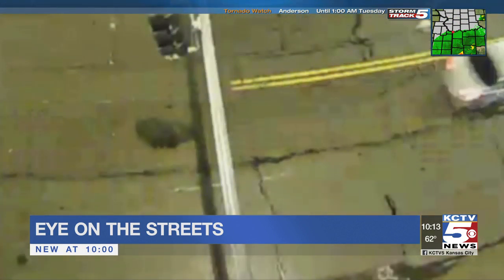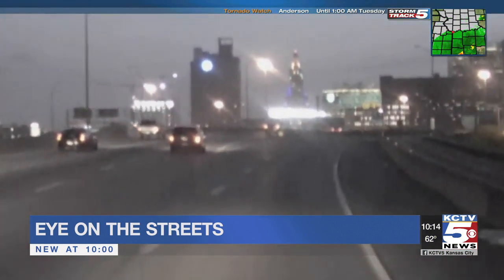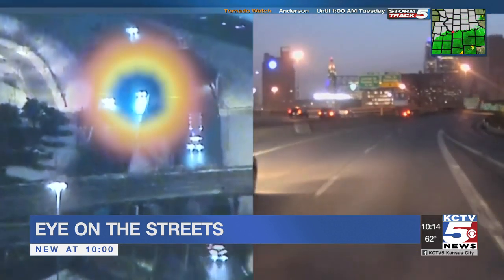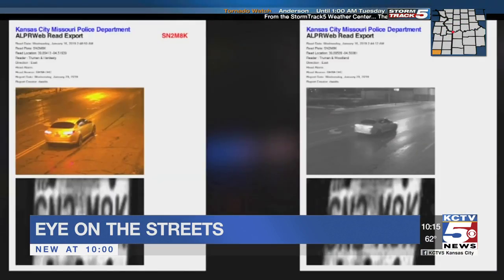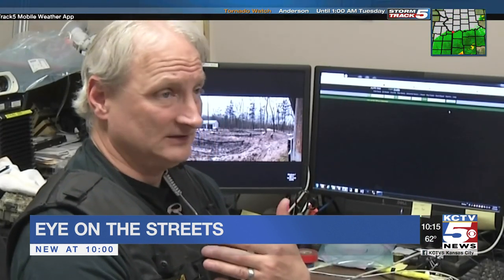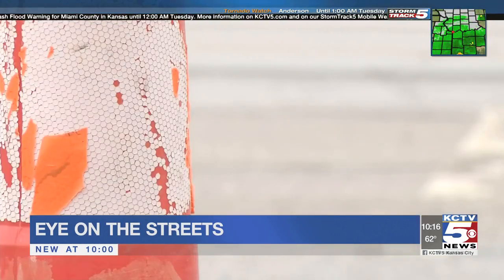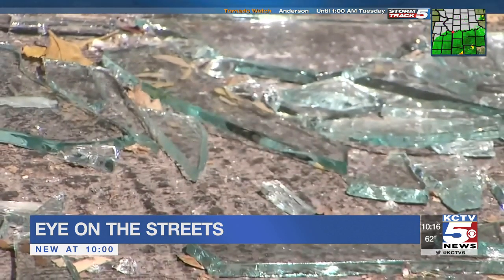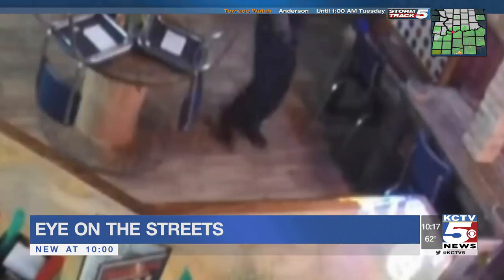License plate reader, cameras help police arrest murder suspect in 8 hours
Grainy traffic video was all police had to solve the murder of an innocent Kansas City mother, or so they thought. See how a new way of using a camera helped officers catch the suspect in only eight hours.